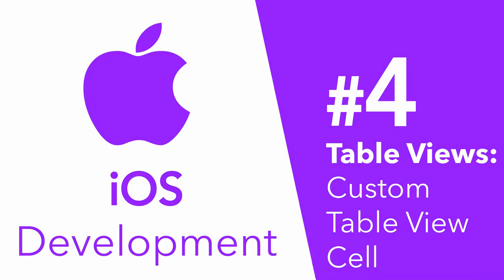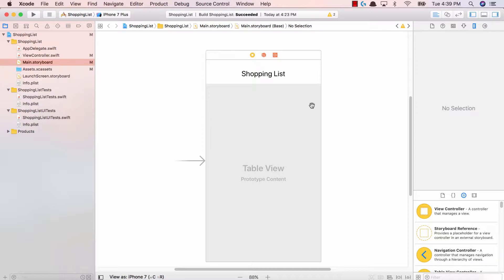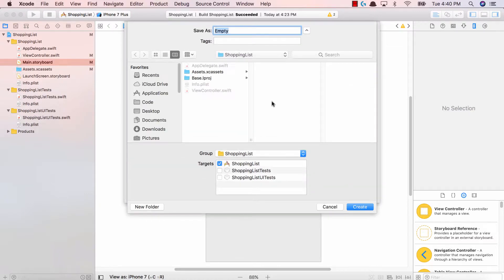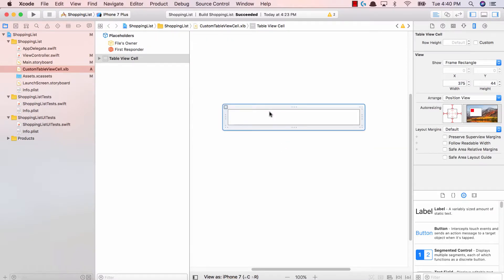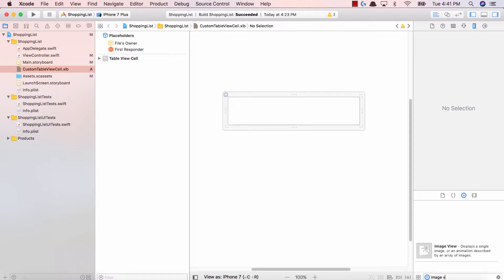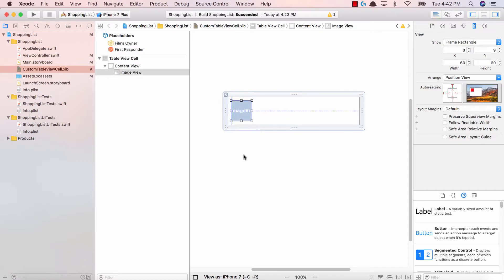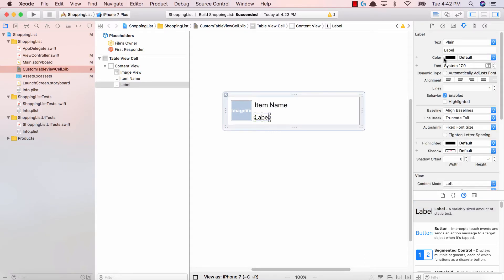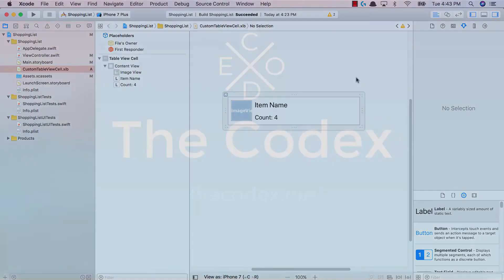Tinkering with Table Views #4 - Creating our Custom Table View Cell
Vibe coding web applications with Claude Code? Speed up your workflow ... A series of iOS 11 Development tutorials that will teach you all about table views. In part 4 we'll design our custom table view cell and understand how to add that to our application.